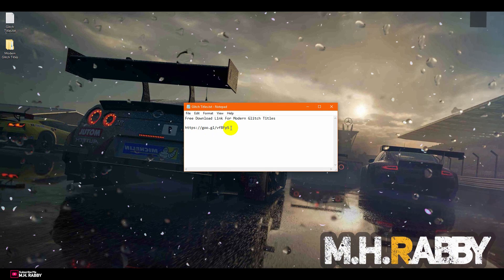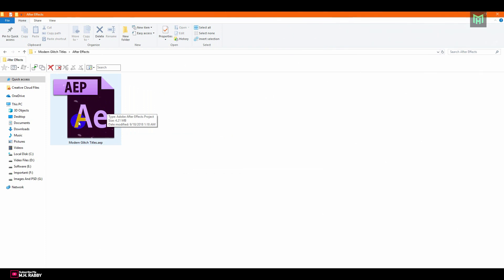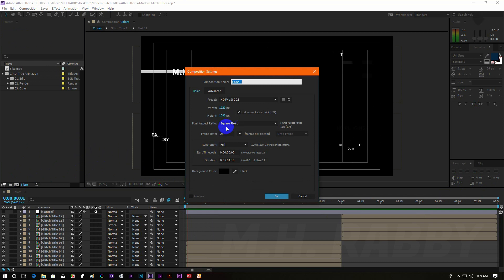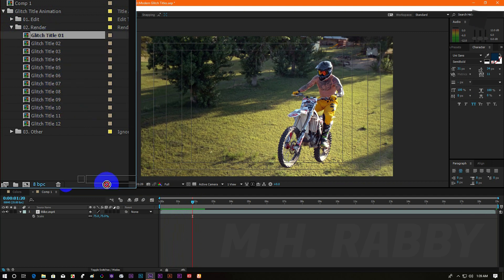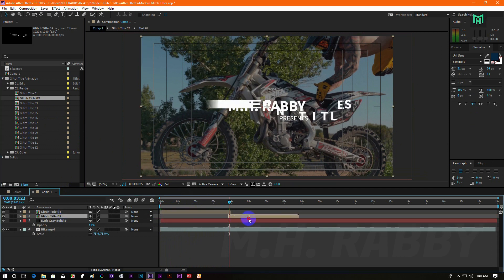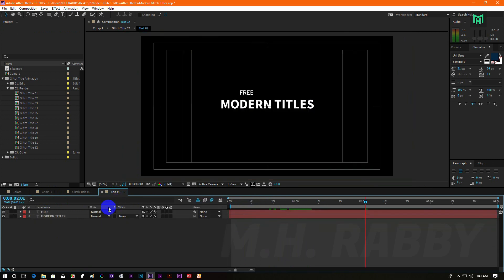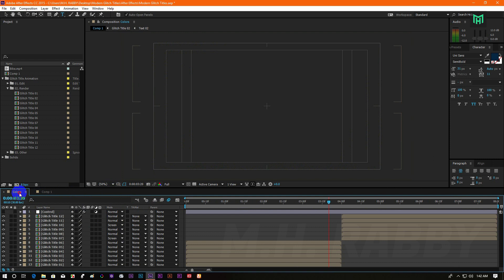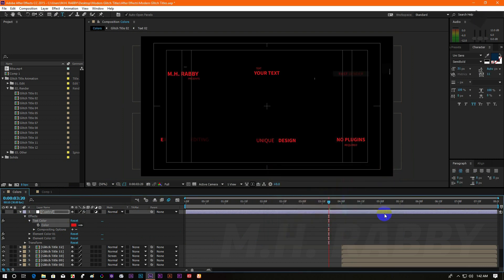Glitch Titles Pack Free Download And How To Use Them On Adobe After Effects CC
Welcome Back To Another Brand New After Effects Tutorial By M.H. RABBY

In This Video I Am Going To Give You 12 Modern Glitch Titles Animation Pack For Free And How To Use Them Properly On Adobe After Effects Cc 2018 And Other Adobe After Effects Versions.

So Guys We Have A Great Tutorial For Today So Lets Get Started And Have Some Fun.